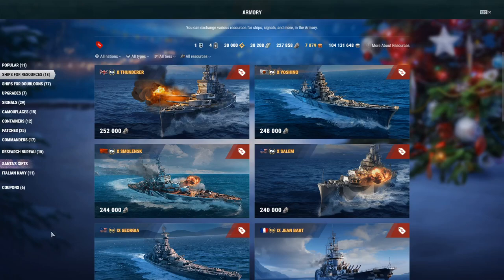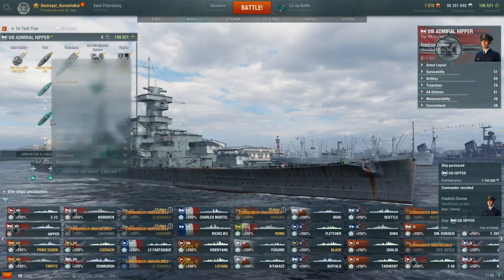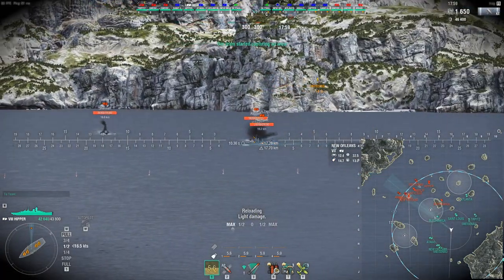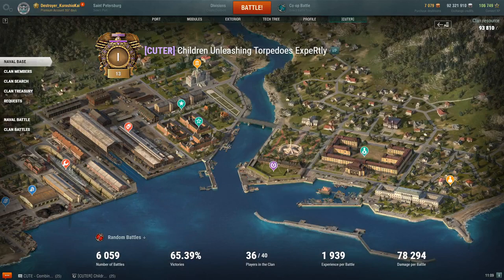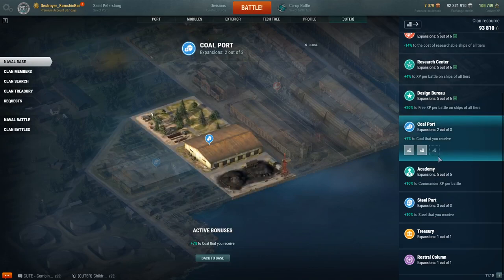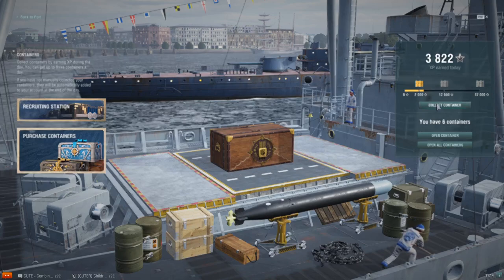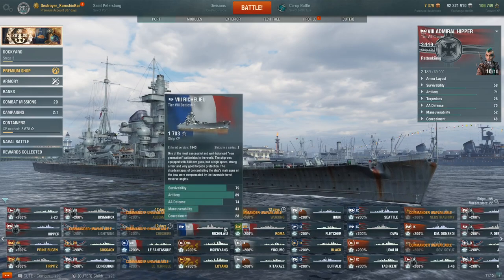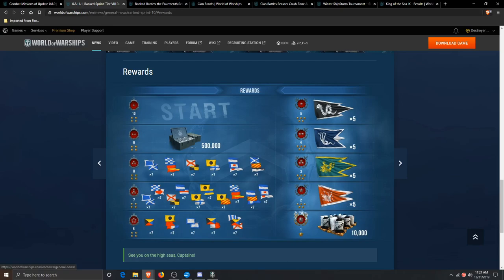A Lesson on Earning and Maximizing your Potential Resources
This video lays out how I go about farming resources.  I focus mostly on coal and steel, but credits, FXP, commander XP are vital to keeping your port running smoothly.